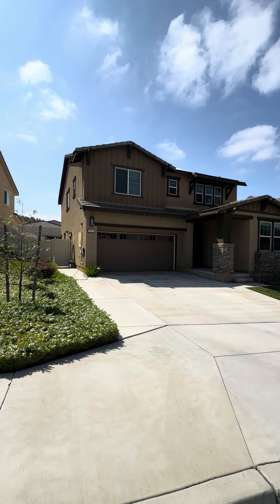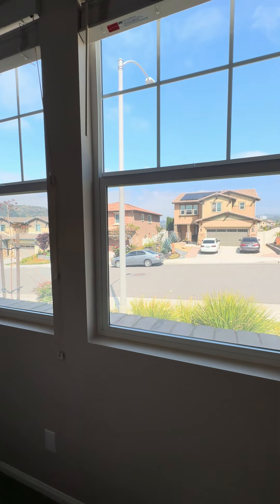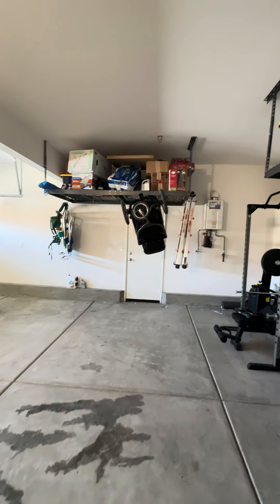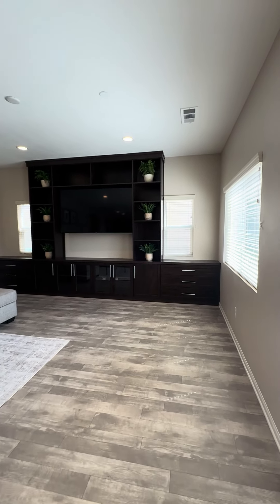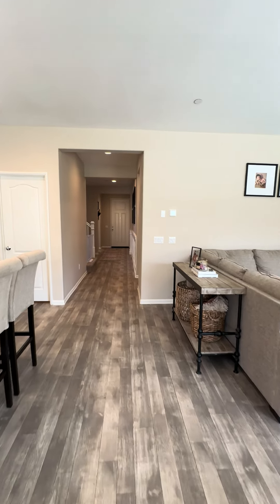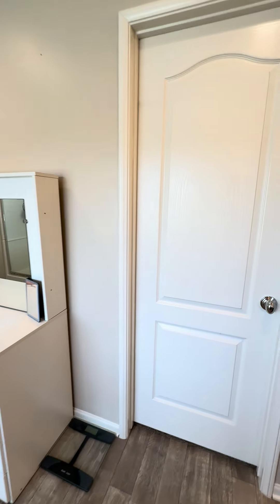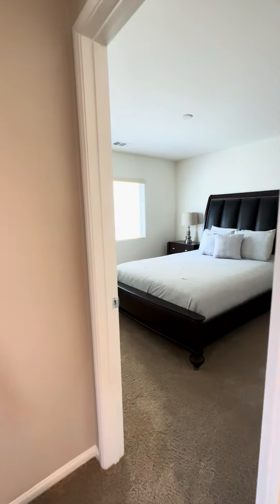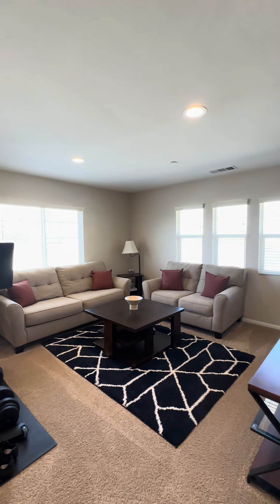471 Calabrese Street, Fallbrook, CA